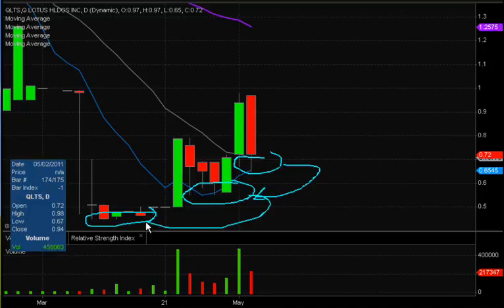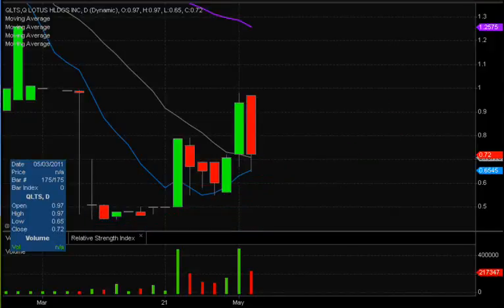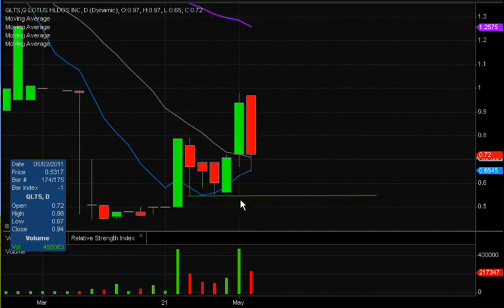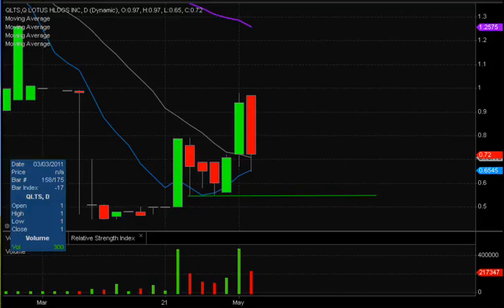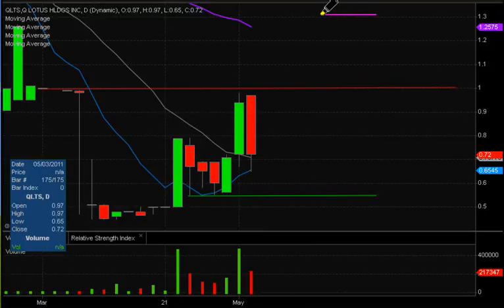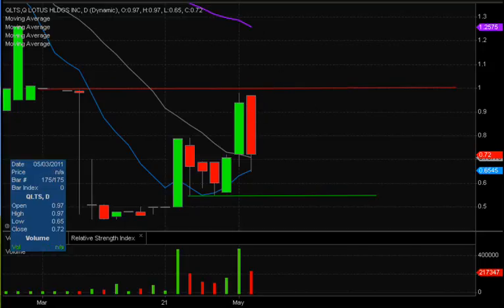QLTS Technical Stock Chart_ 5/3/2011